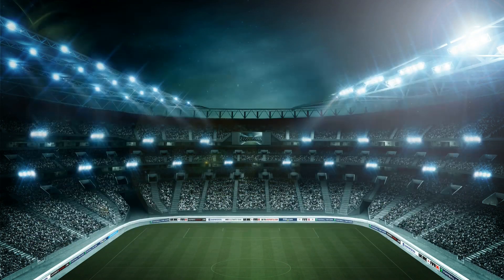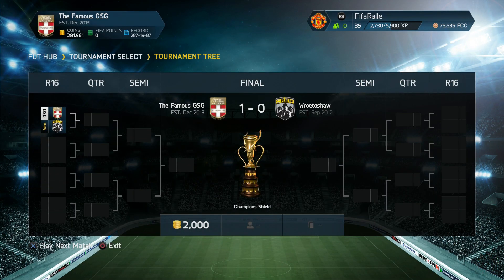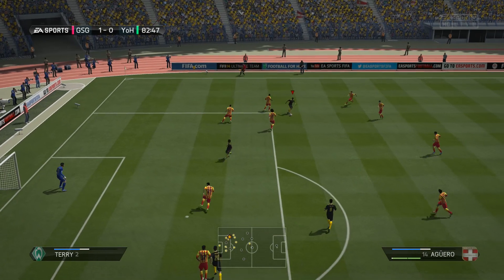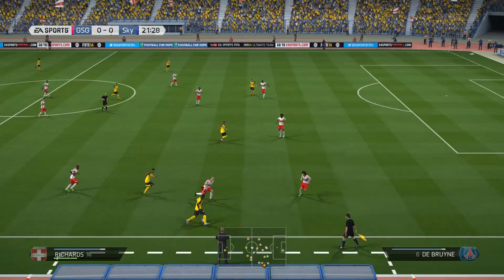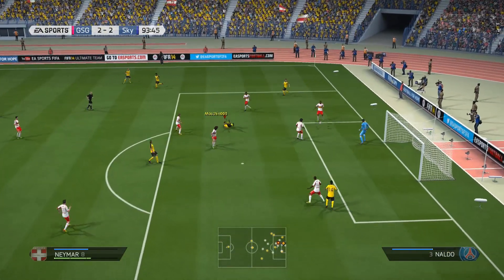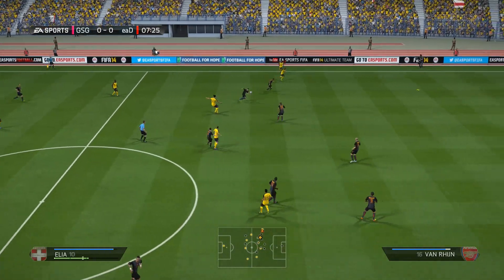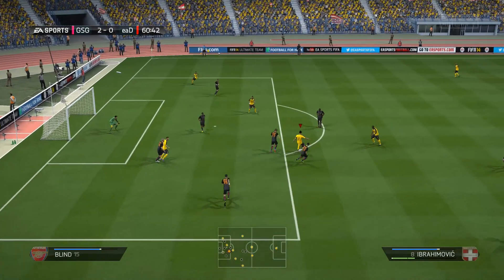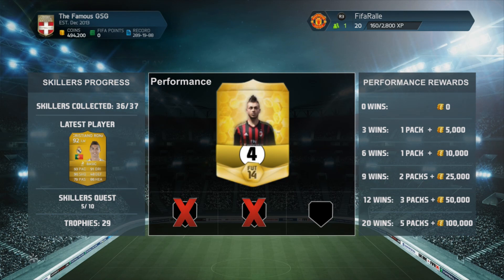Let's FIFA 14 "Elia Too Good" Episode 94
Here is the 94th episode of Let's FIFA 14 Season 2 on the PS4